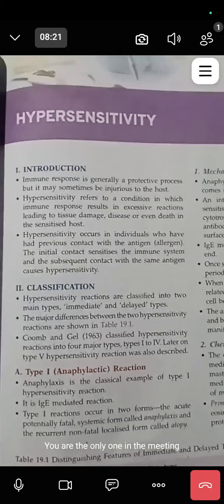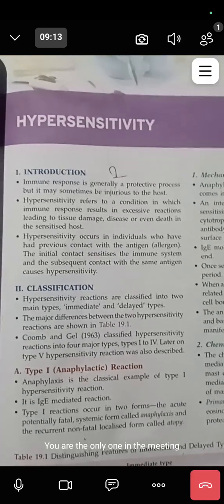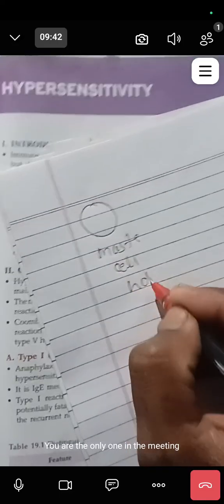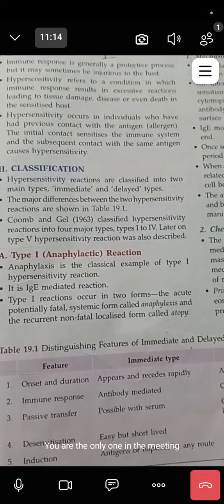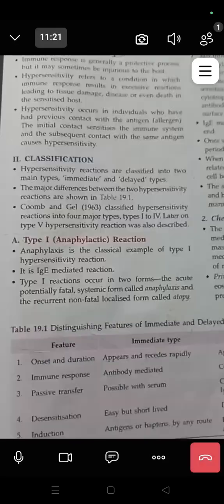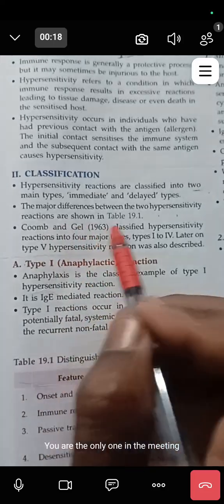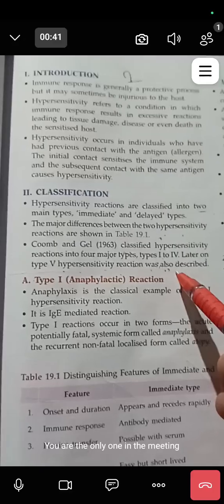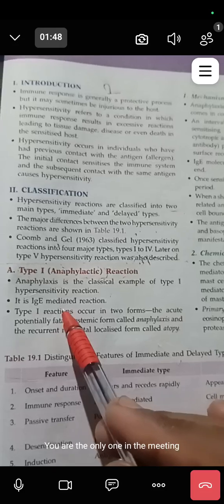PART 1 hypersensitivity reaction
hypersensitivity